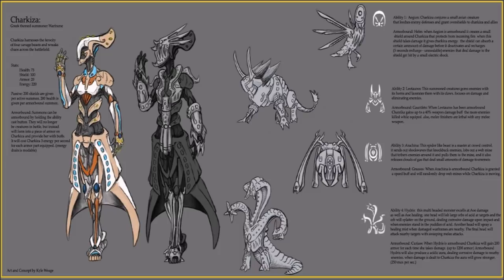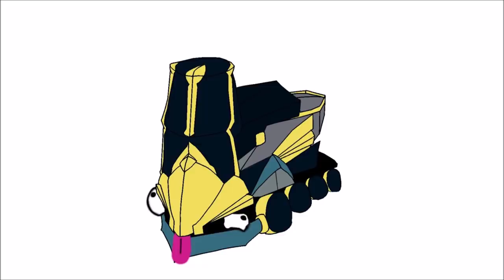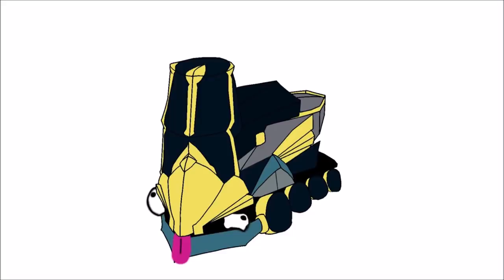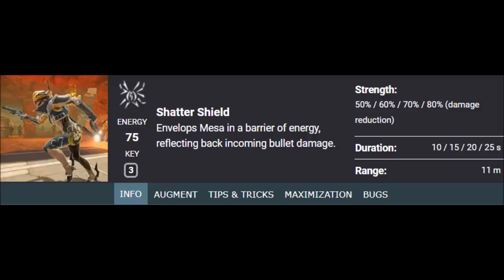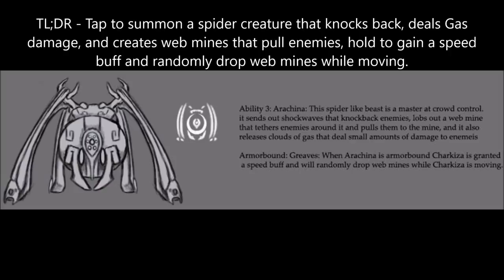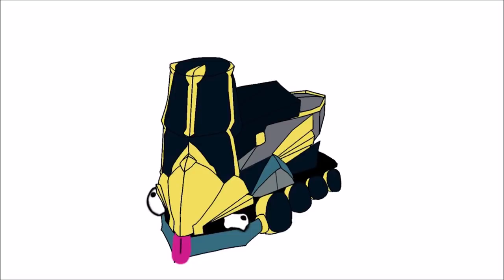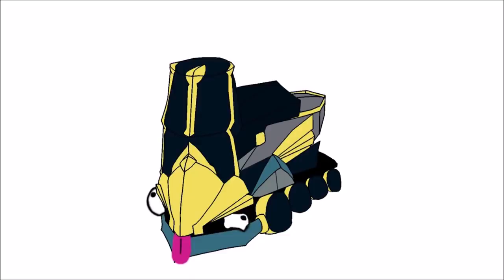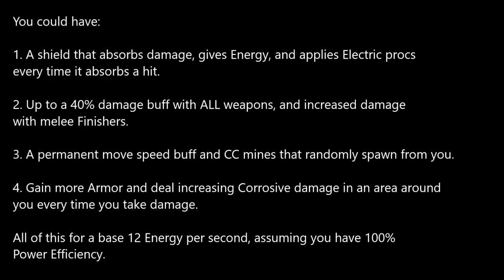Concept Checkup: Charkiza, the Summoner Warframe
What if you took Chroma's tankiness and gave it to a caster that could summon minions: the Warframe. I love it.